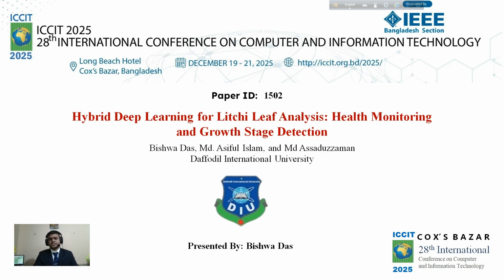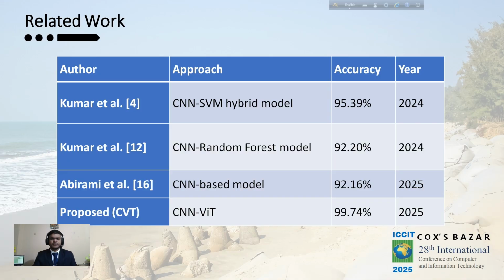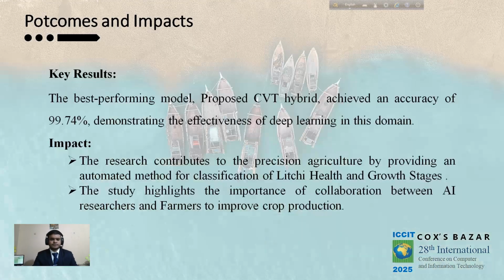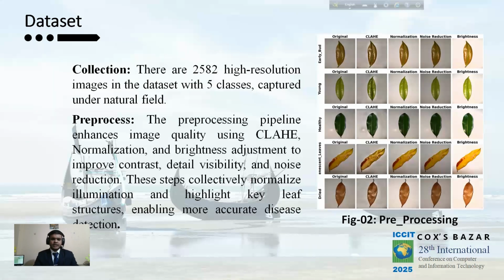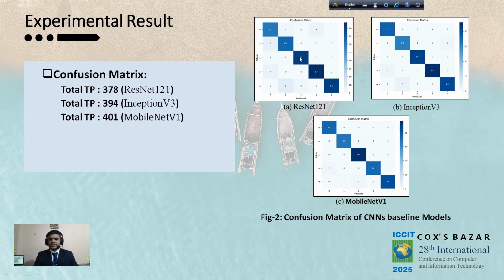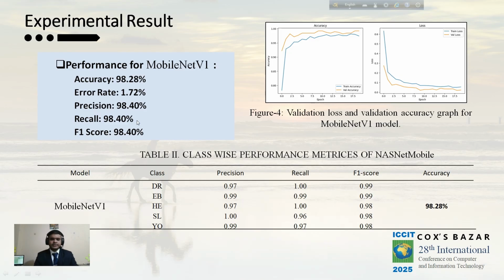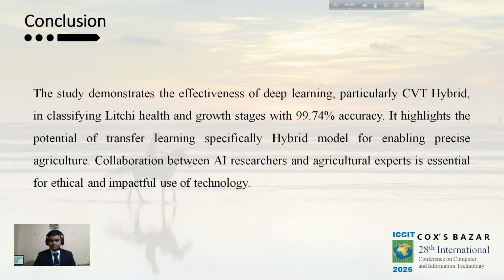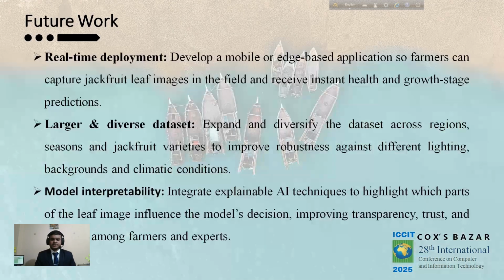ICCIT 2025 | PID: 1502 - Video Presentation